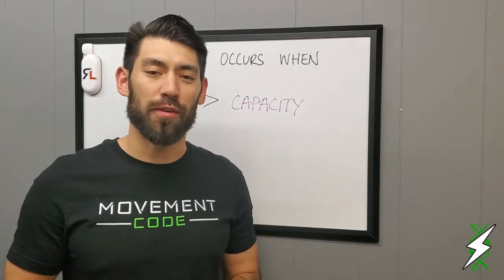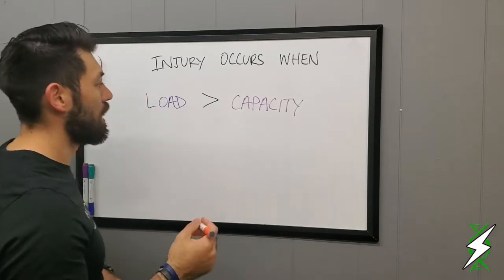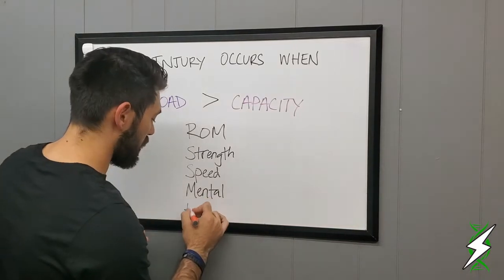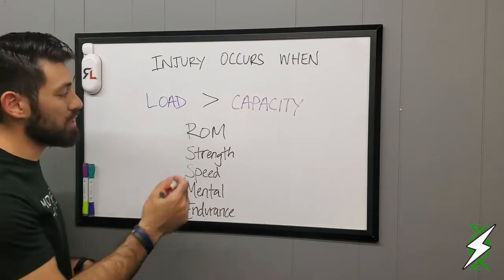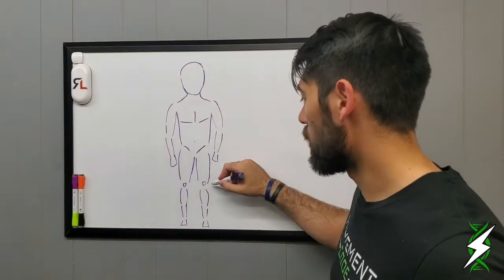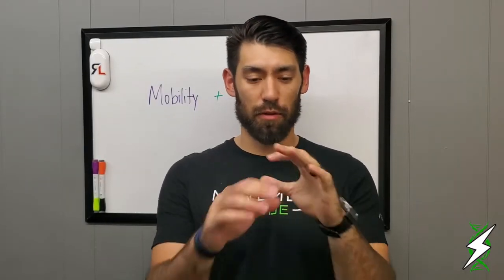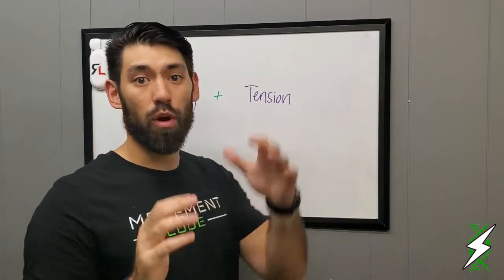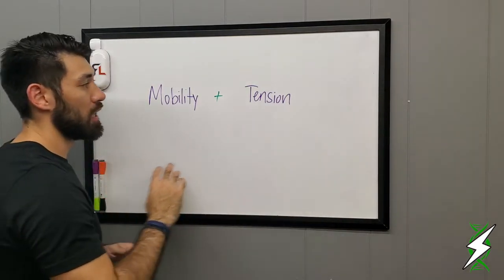How Does Fascial Training Reduce Injury Risk?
Dr. Ben Leong explains how Movement Code is designed to reduce injury risk by improving the entire chain of movement.